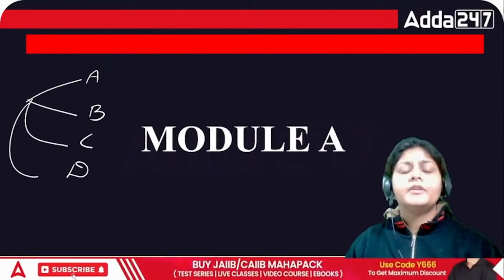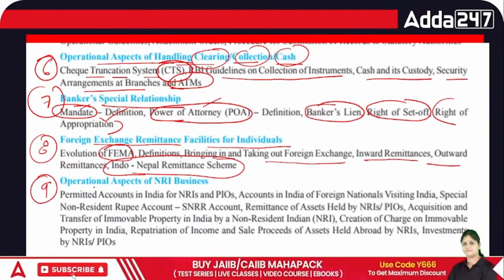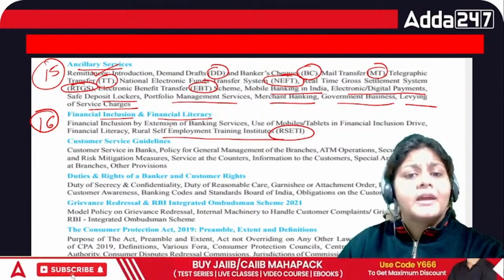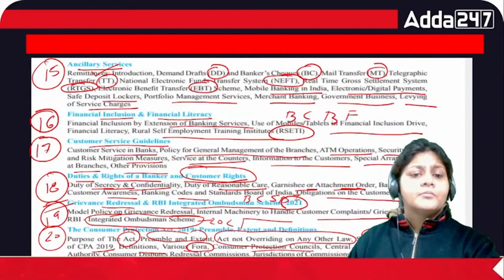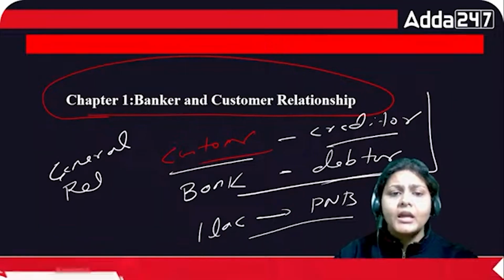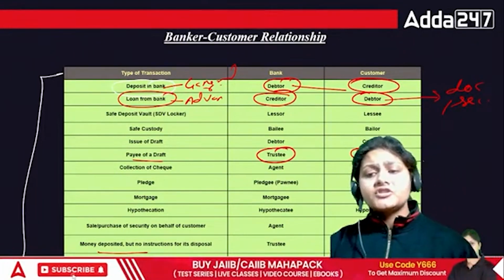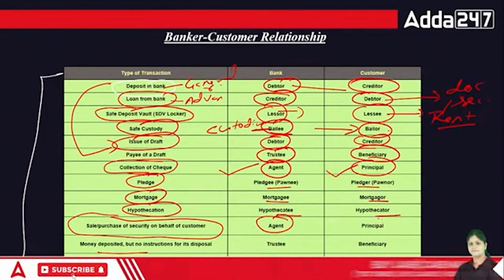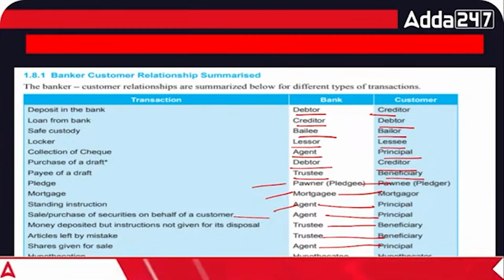JAIIB May 2024 | JAIIB PPB English Medium Bankers Special Revision Class 13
JAIIB May 2024 | JAIIB PPB English Medium Bankers Special Revision Class | JAIIB Principles and Practices of Banking | JAIIB Exam Preparation 2024 | JAIIB PPB Syllabus 2024